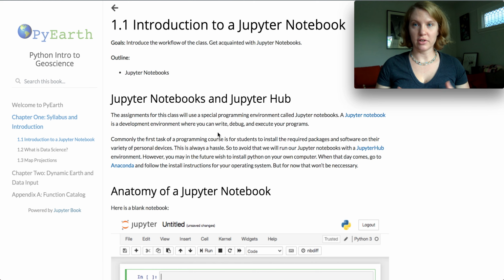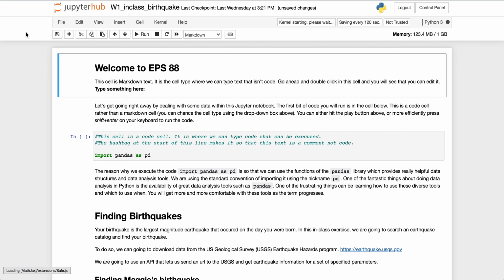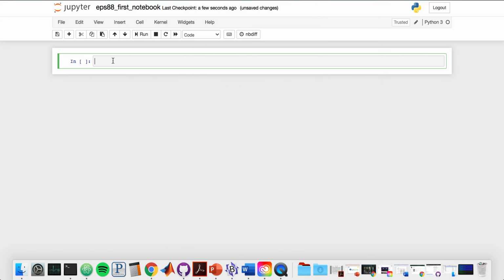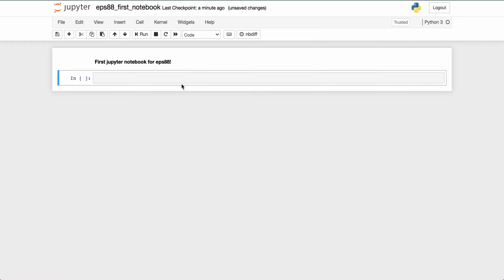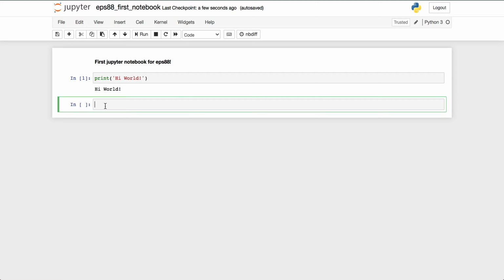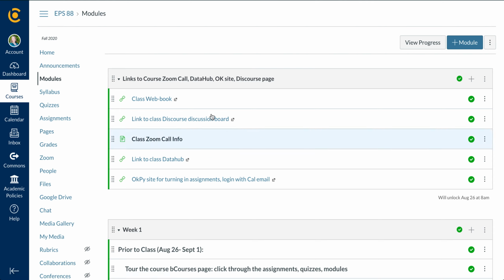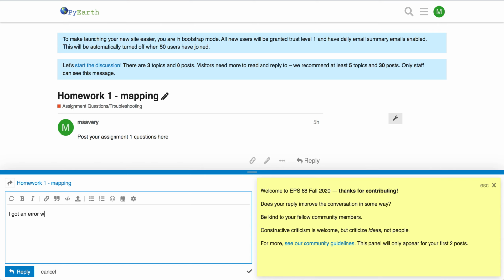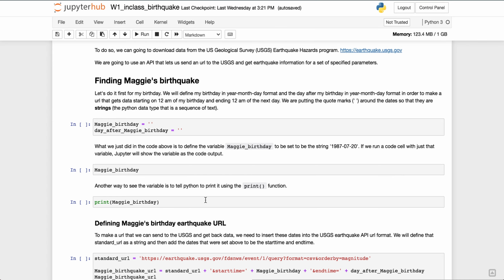EPS88 Week 1 Video 2: Intro to Jupyter Notebooks